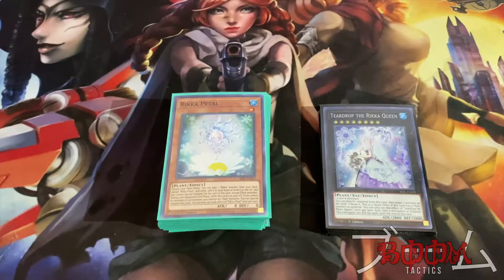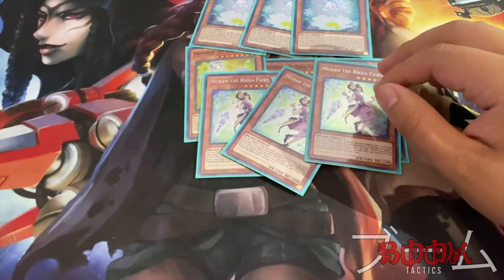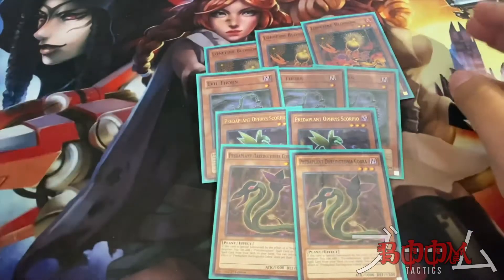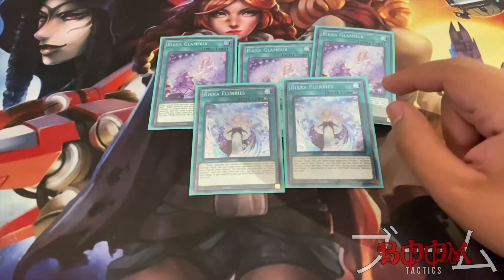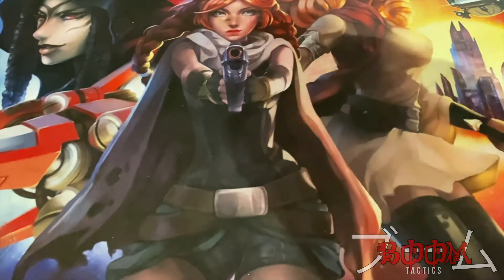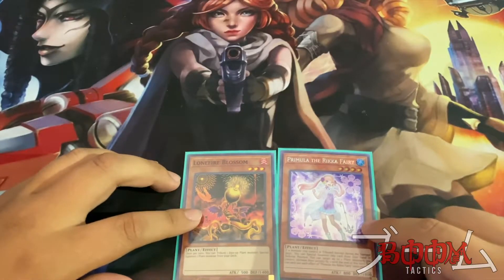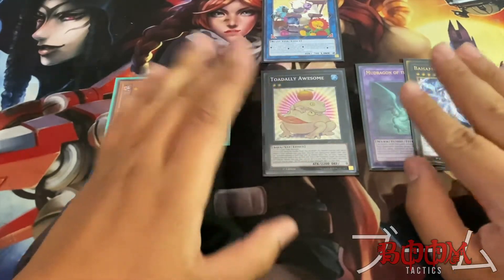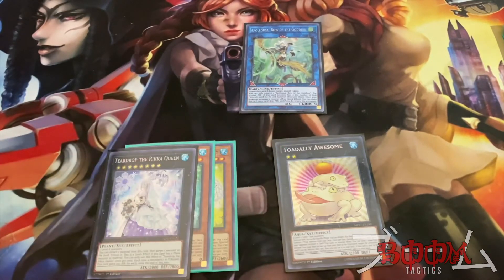THE QUEEN DECK PROFILE Aka Rikka deck profile!